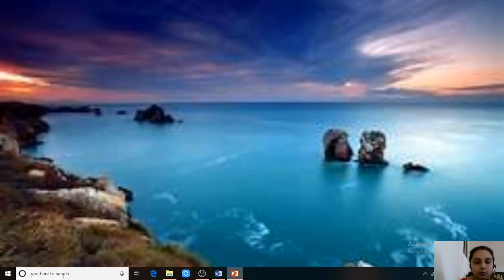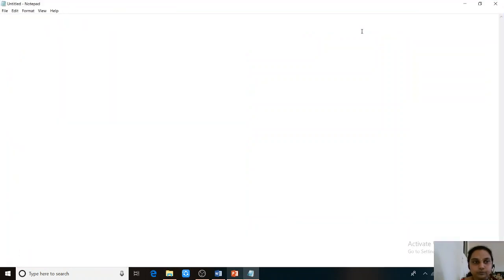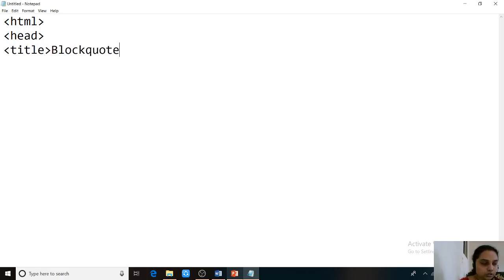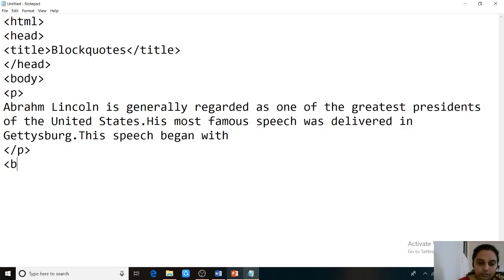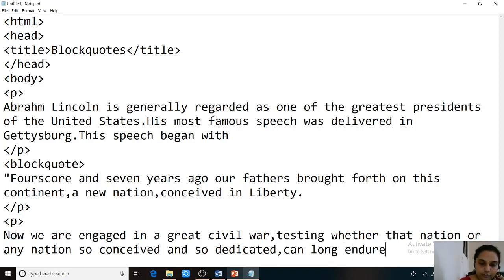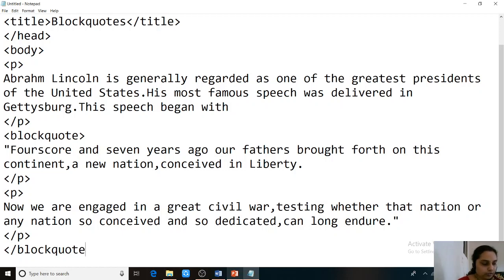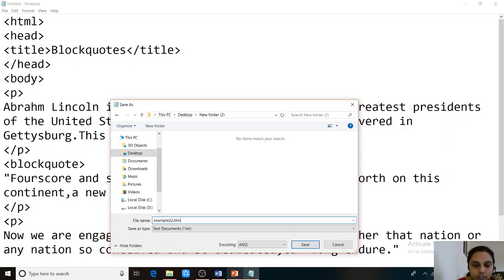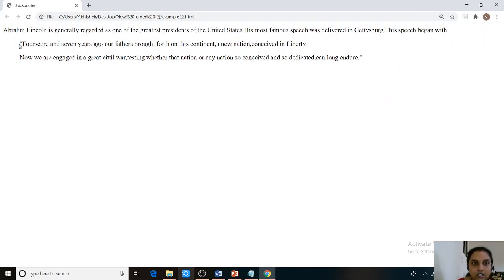Basic Text Markup - Block quotations